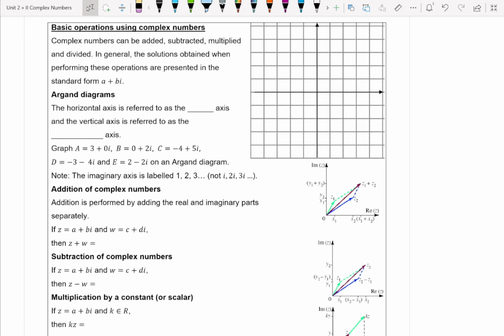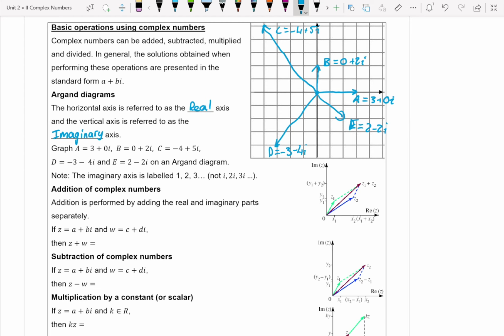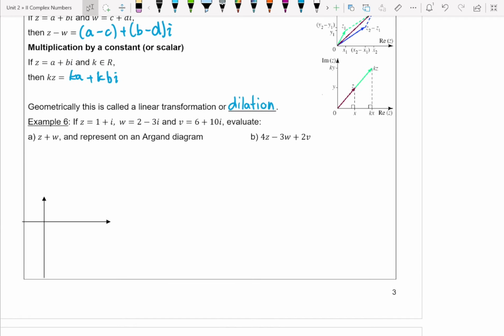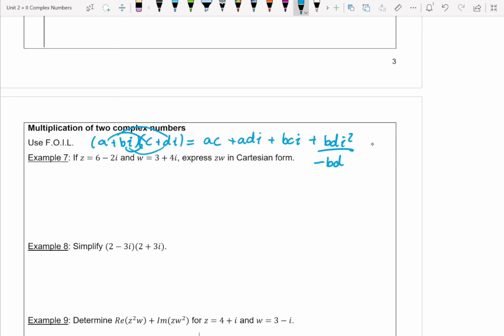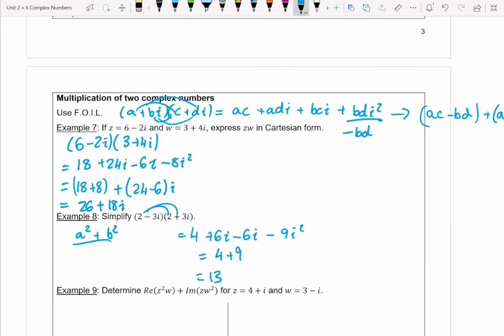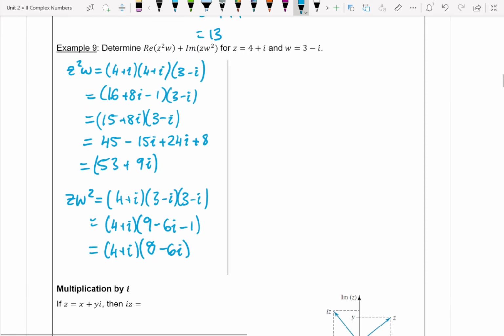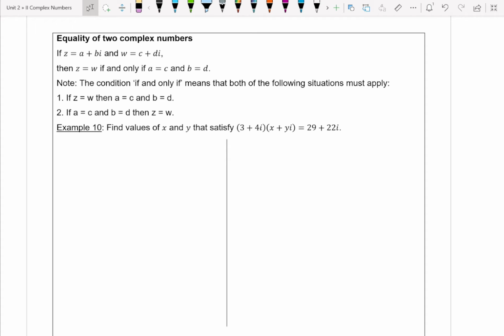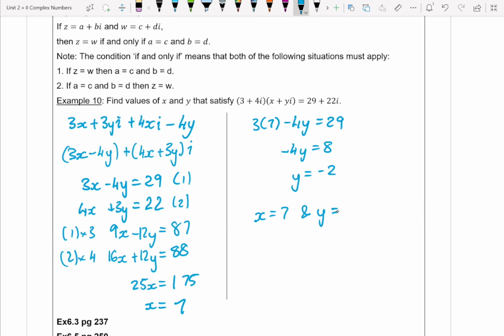11MAS - Exercise 6.3 - Basic Operations using Complex Numbers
11MAS - Exercise 6.3 - Basic Operations using Complex Numbers